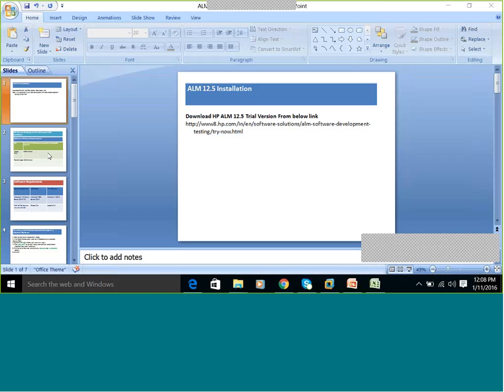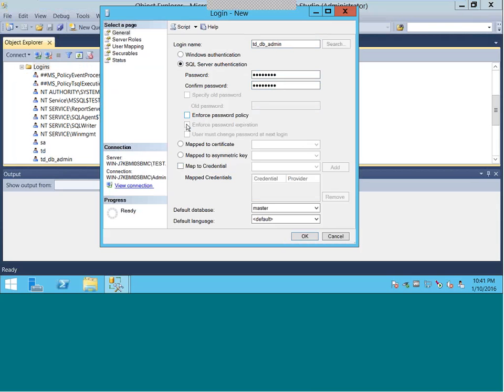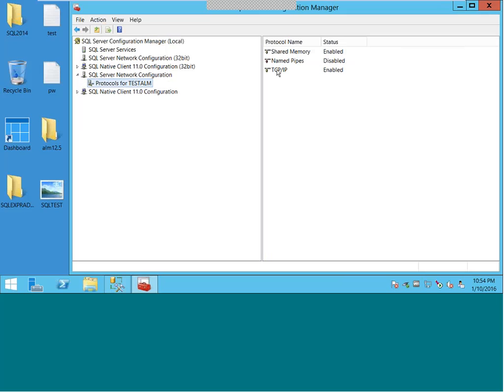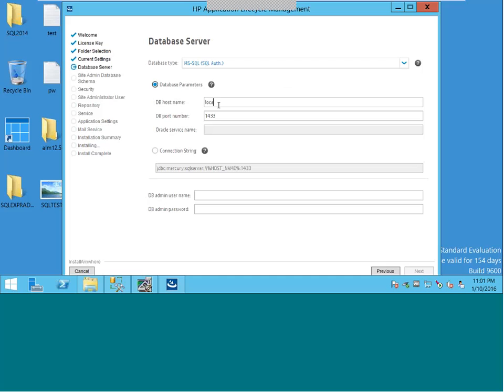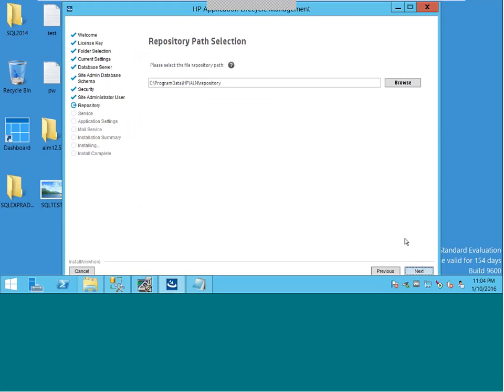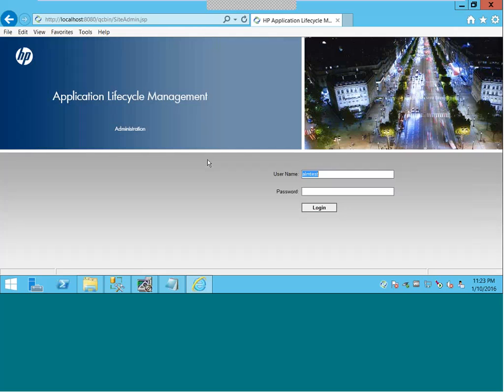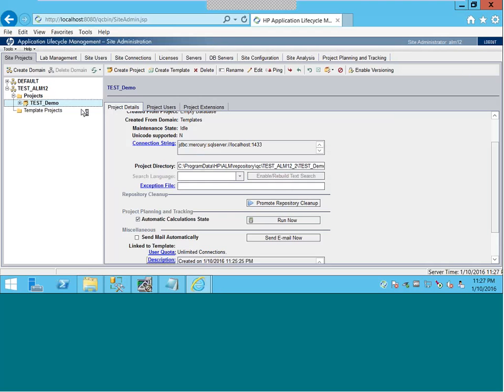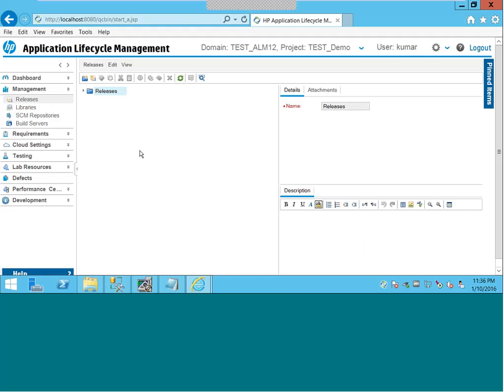ALM 12.5 Installation on Windows Server 2012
Hi,
This Video helps you to Install Application lifecycle management 12.5 on the Windows Server 2012.
Thanks,
Kumar